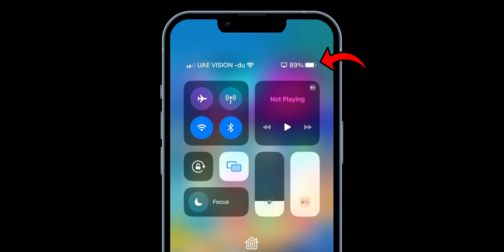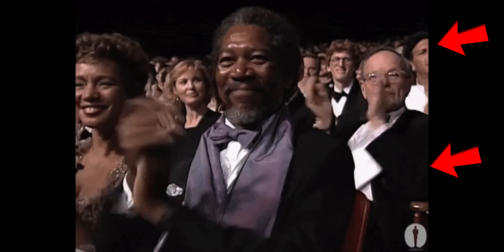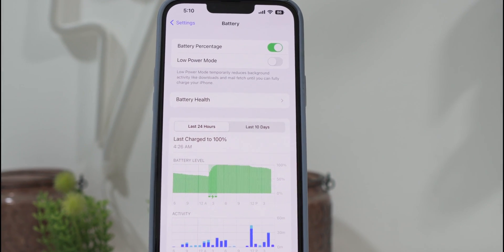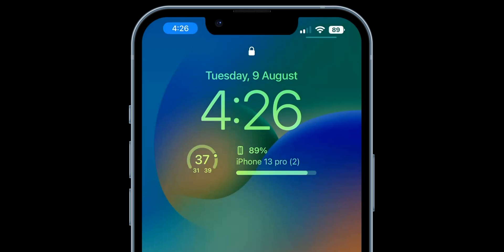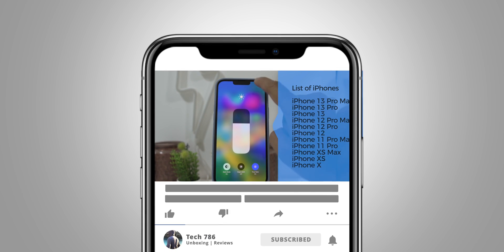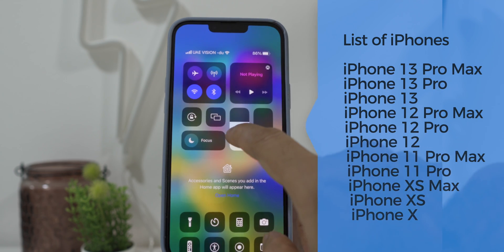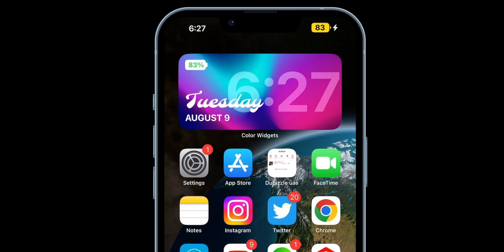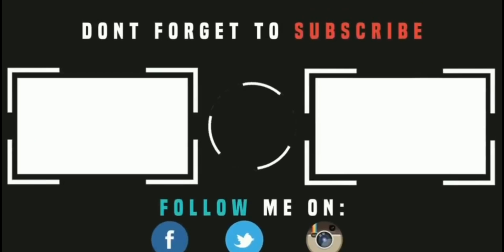How to Show Battery Percentage on iPhone Status Bar?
How to Show Battery Percentage on Status bar on iPhone?